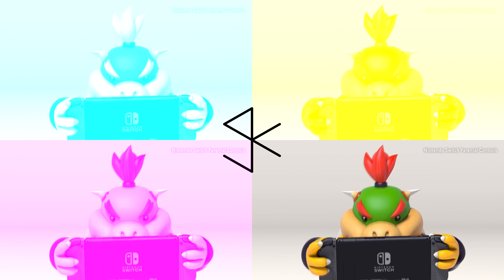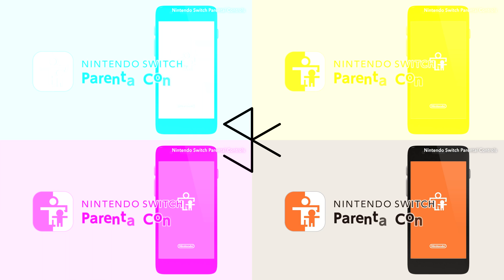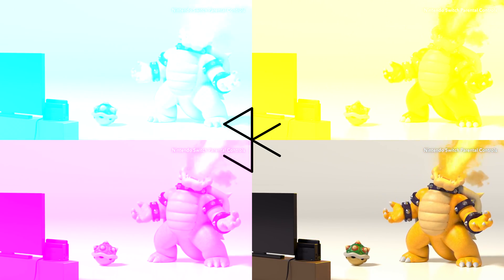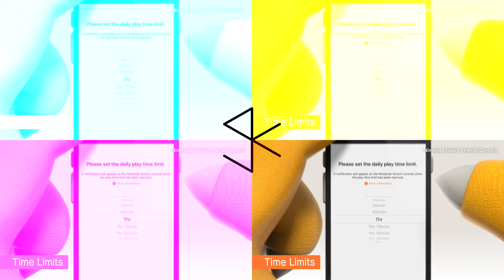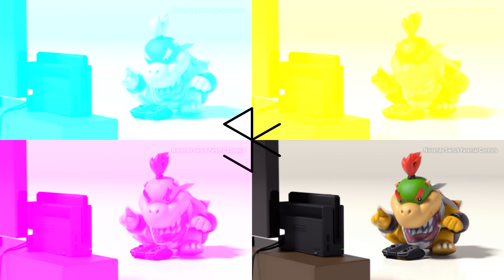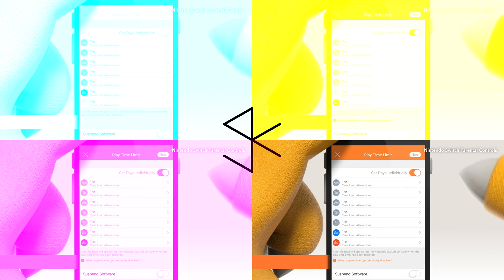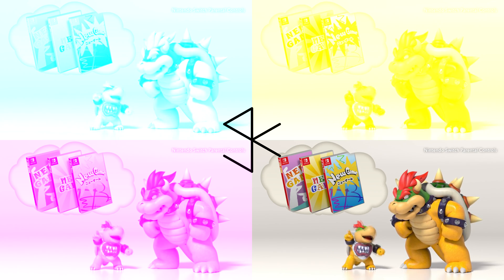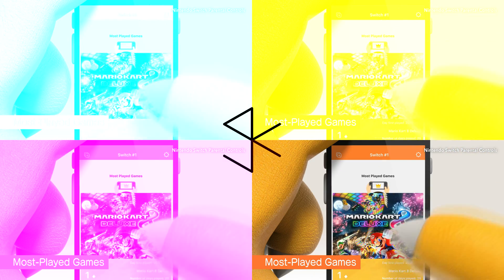Nintendo Switch Parental Controls in the CYM Color Space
Similar to my "Split into Hue, Saturation and Lightness/Luminance" videos, this video shows what the Nintendo Switch Parental Controls video would look like when split into the colors of color ink.  In the RGB color space adding colors tends to brighten them, and all the pure primary colors give white, but in the CYM color space adding colors darkens them and all three colors added give black.  As such, to get the original video from the three channels, one would subtract all of them from a blank white screen.

and all the 9K logos